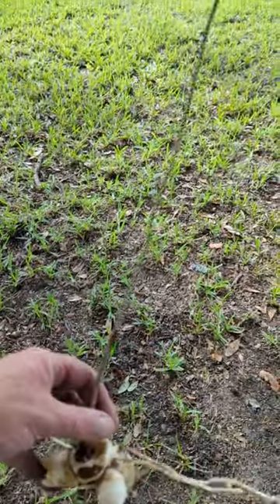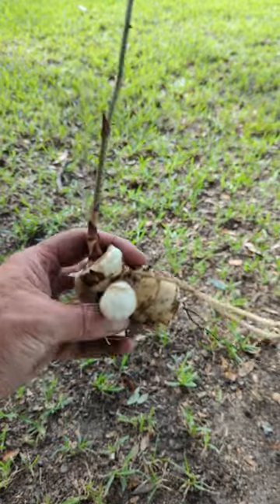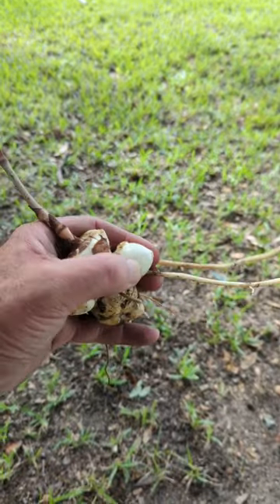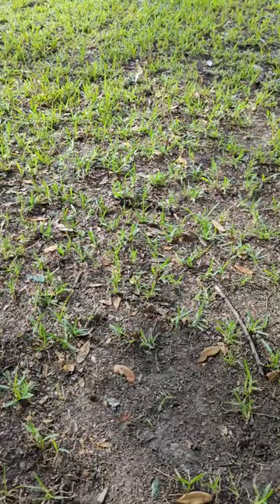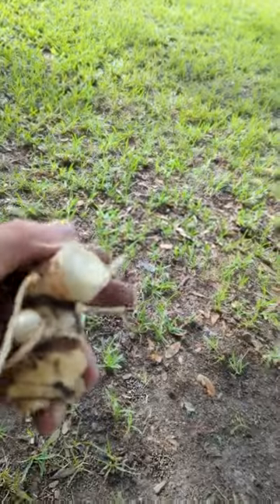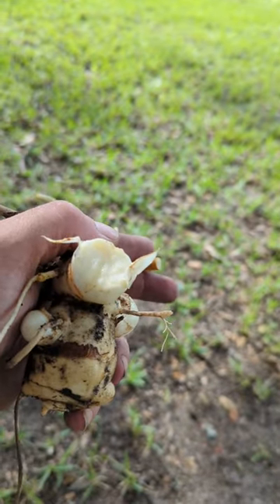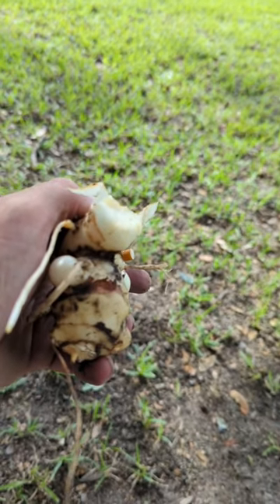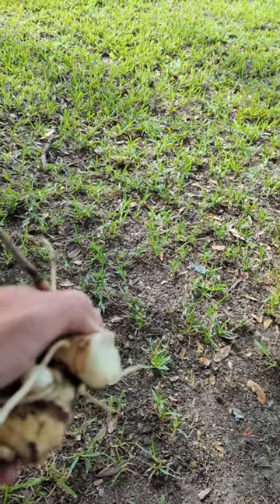Spring and Summer Foraging. Eat Young Soft Tender Greenbrier Root Right Out the Ground. Wild Edible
Best Advice for Beginners for Foraging, Survival, Plant Lore, Learn Uses of Plants you Already Know. This will encourage them to learn even more, and teach them how to learn about Plants they don't know.

In this video I take you on a walk around the homestead pointing out useful plants and Funguses. I encounter lots of Wildlife like The Spinybacked Orb Weaver, Crab Spider, Golden Crown, Amphibians and Reptiles. I forage Chanterelles and Oyster Mushrooms. We take a look at the farm Animals. Finishing it all up with Chanterelle Stuffed Chicken Breasts over an open Fire.

Some other videos that may help you.